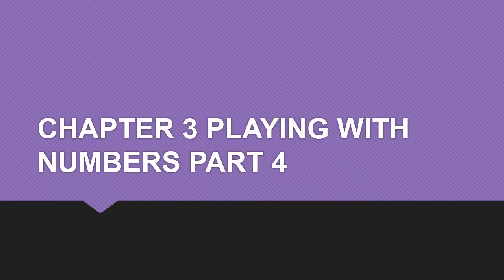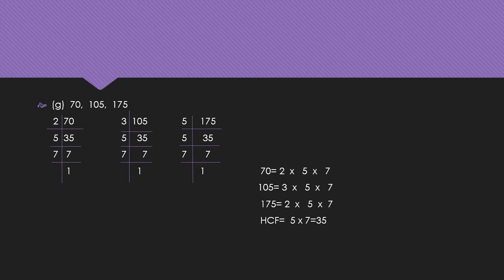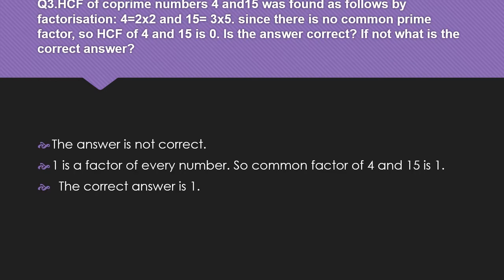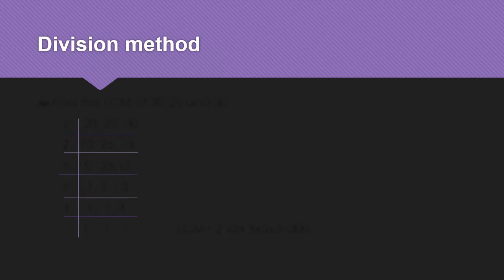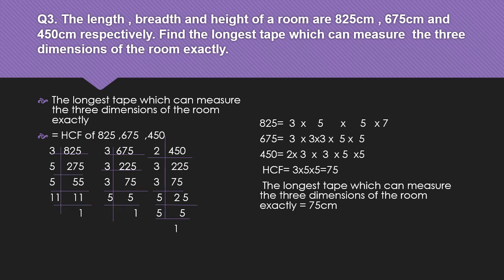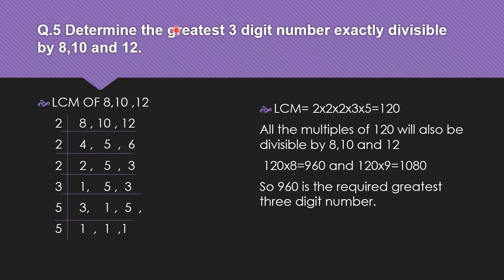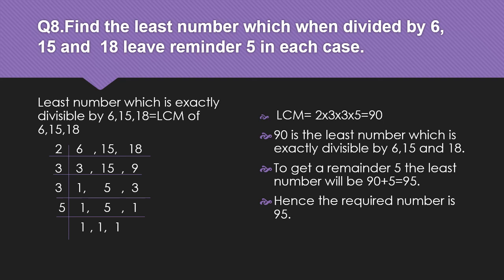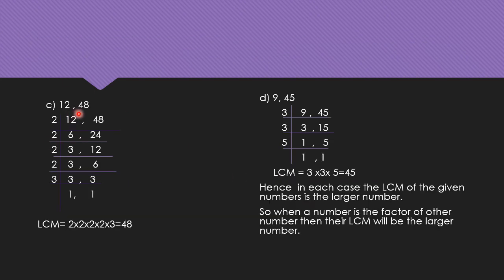Std 6 # Mathematics # Chapter 3 # Part 4